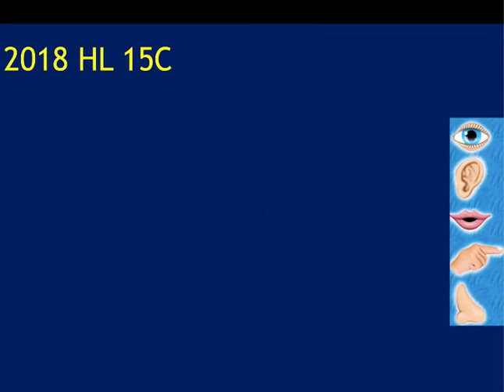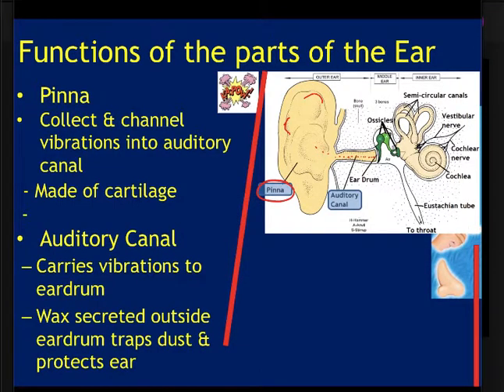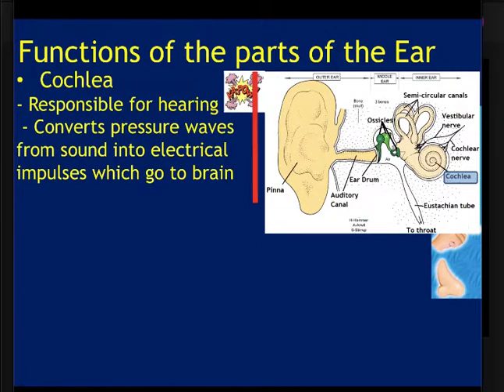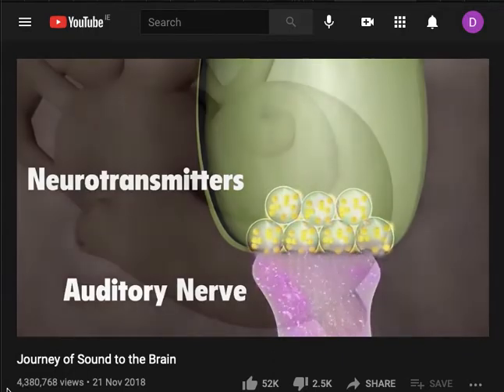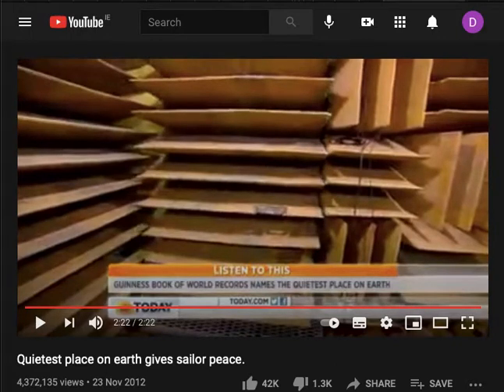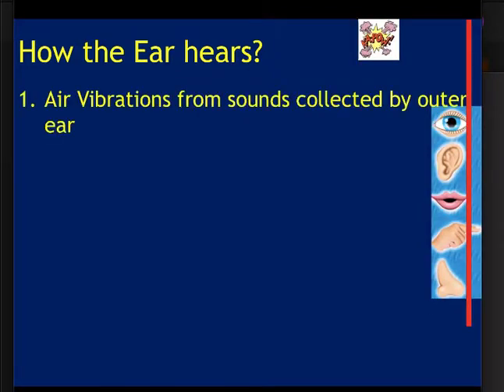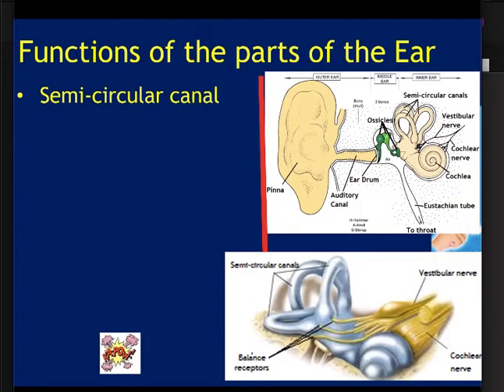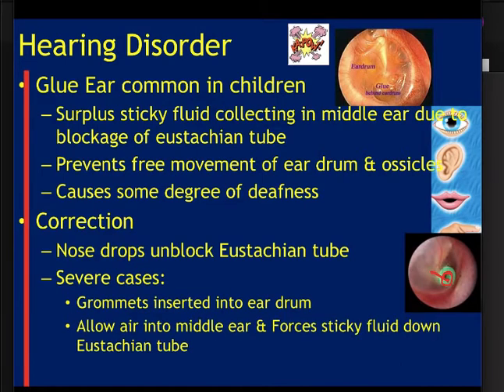F4 Bio Senses L03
This video is to help my F4 Biologists with their understanding of the functions of the Ear.
Journey of Sound to the Brain - NIHOD
My baby hears me for the first time and is almost moved to tears! - The Keanes Can
Quietest place on earth gives sailor peace. - ScienceDuude
How the Body Works :The Organs of Balance - Daniel Izzo
They are used with thanks.
There is no monetary gain to me in making this video